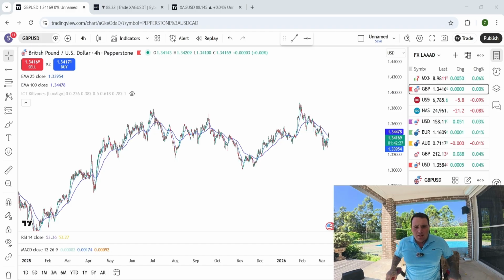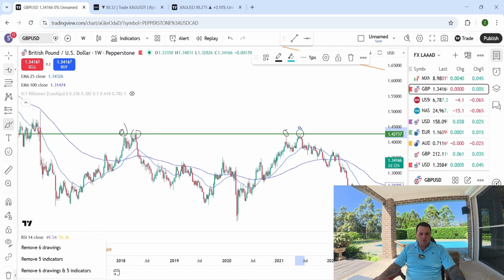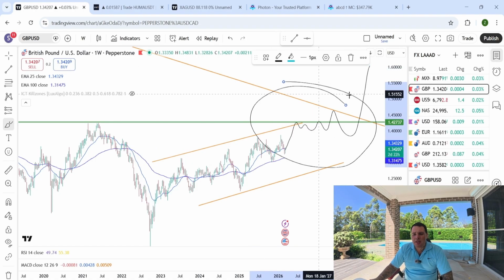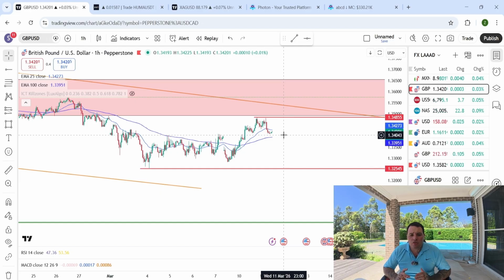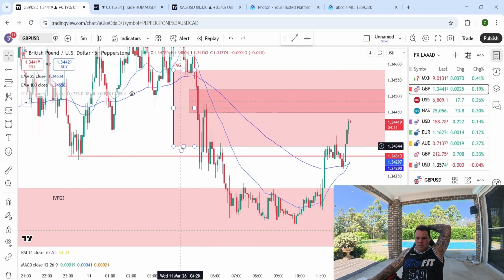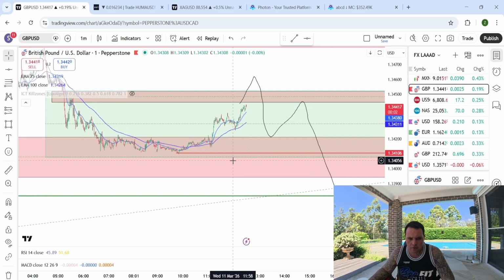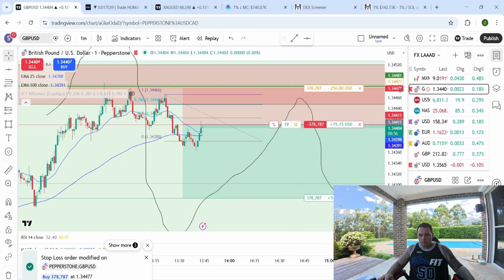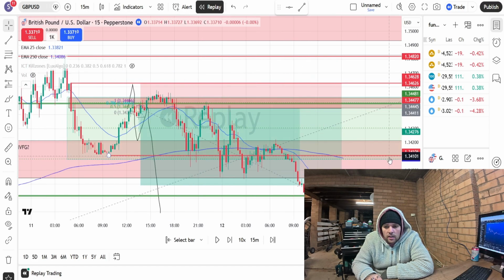GBPUSD live trade analysis — my unfiltered process (March 11 revisit)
Back on March 11 I sat down and recorded my full thought process while taking a live GBPUSD trade, No script. No B.S. No idea how it was going to end.

Just me, the GBPUSD pair, and thirty-odd minutes of raw analysis — walking through exactly why I took the trade, where I put my stop, where I was targeting, and what I was thinking the whole way through.

The problem? I never filmed the result.

So at the end of this video I revisit the trade and check what actually happened...